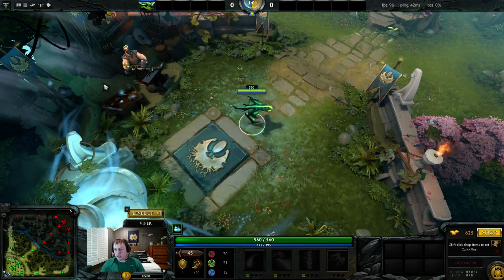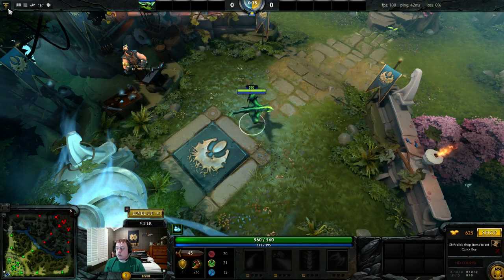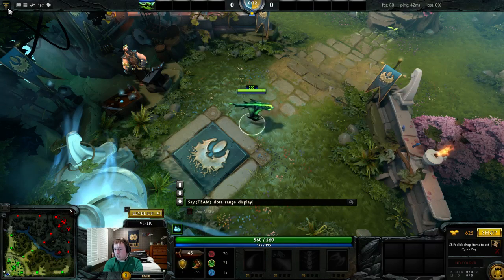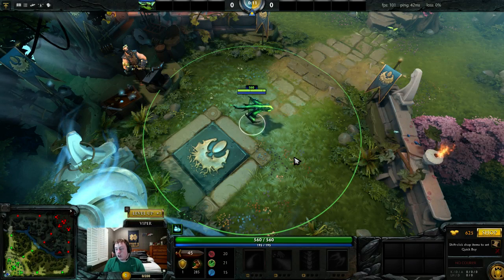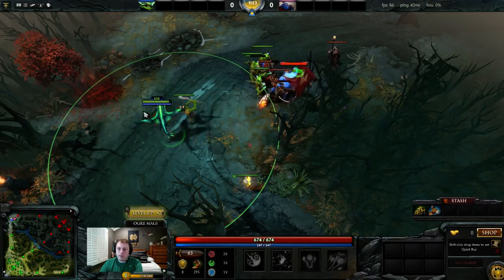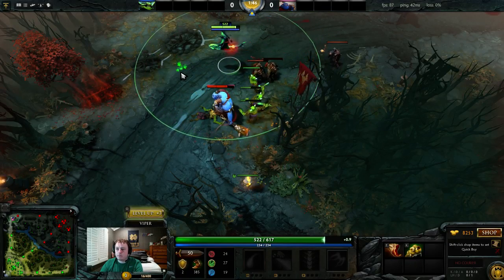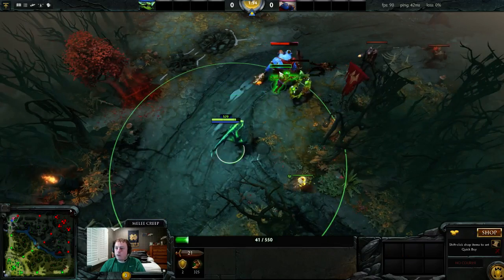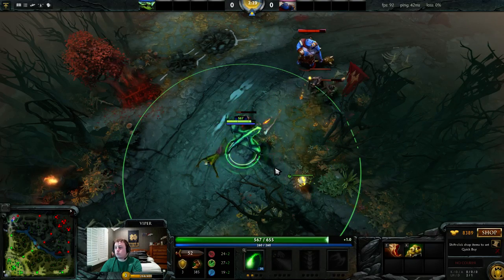GuruPathik's Basics of Aggro Mechanics - Dota 2 Guide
In this video, I talk about aggro mechanics.  I start with the basics of what causes creeps to aggro to you.  Then I go into how you can manipulate aggro to get free attacks on enemy heroes.  The video concludes with me talking about how to dive towers without pulling aggro.

If you have a suggestion for the next video you'd like to see, let me know with a comment here or shoot me a message at /u/hopsalong on reddit.